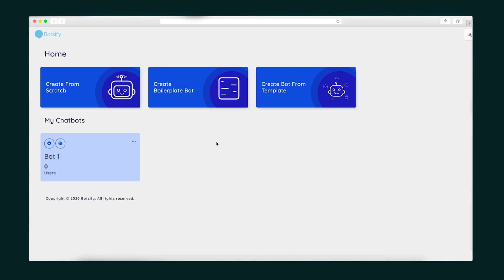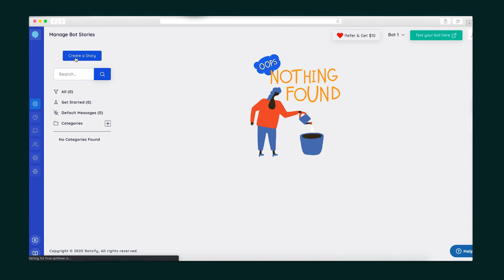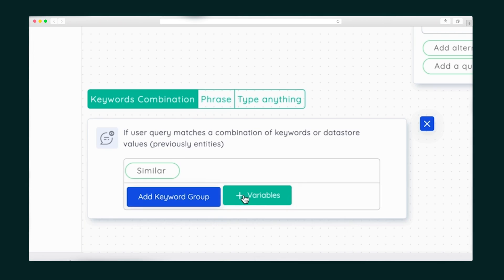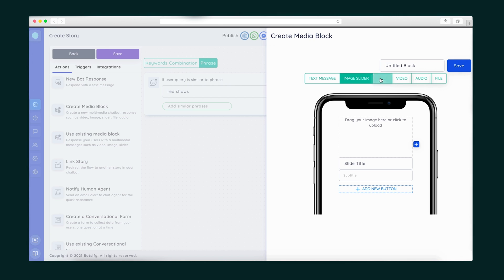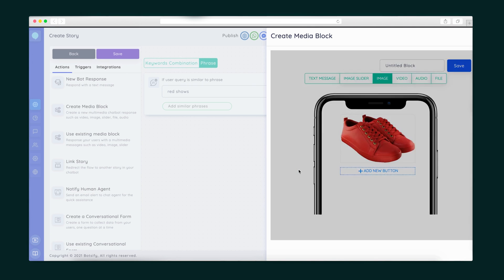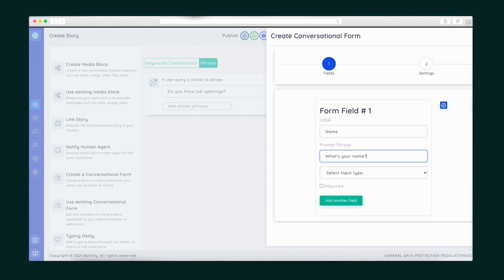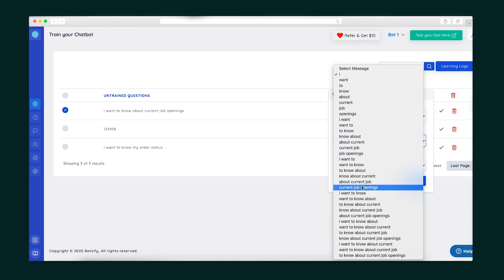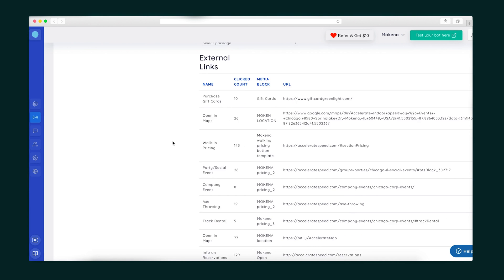Create Intelligent & Customizable Chatbots with Botsify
Botsify is an omni-channel chatbot designed to automate customer service and improve responsiveness for better retention.

Trying to get a customer service question answered can feel a lot like using self-checkout at the grocery store: way more confusing than necessary. (“What ‘unexpected item’?! Stop beeping!”)

Untimely or insufficient customer service is frustrating and has the potential to drive great leads away.

What if your self-use customer service was just a little smarter? Turns out it can be.

Do automated service right with Botsify.